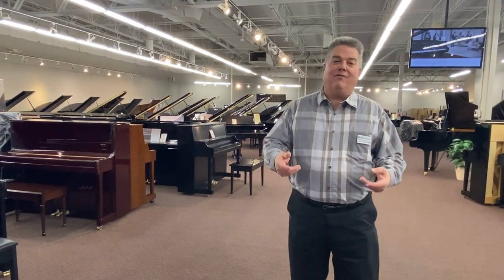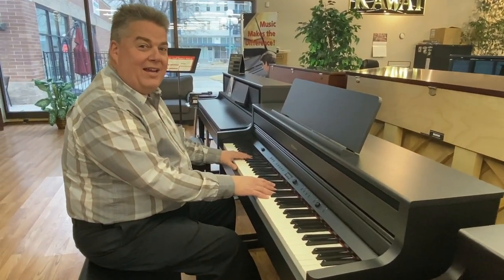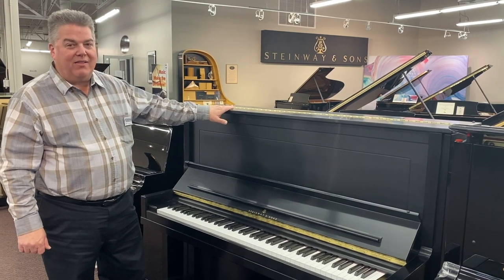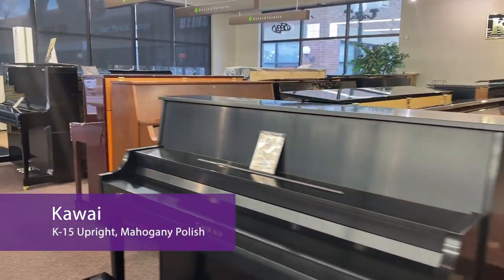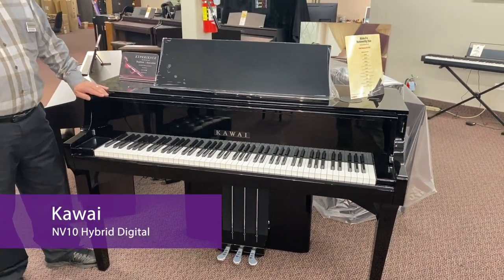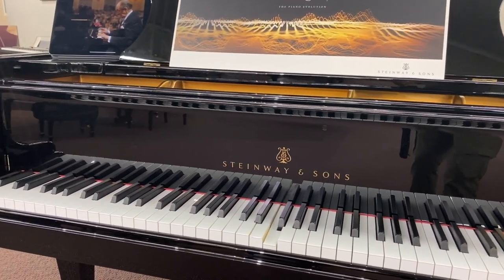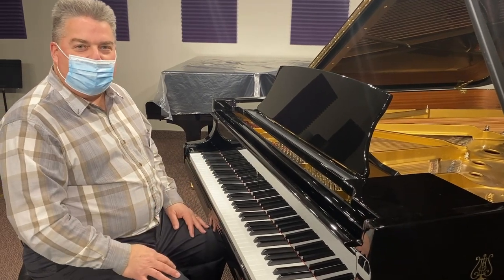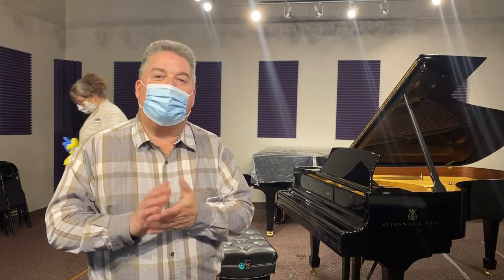Piano Liquidation Sale in Denver! Save on Steinway, Kawai and more.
Schmitt Music is liquidating inventory from a recently closed piano store, and you won't believe the savings! Book your private showing BY APPOINTMENT ONLY on Thursday (2/11), Friday (2/12), or Saturday (2/13); OPEN TO THE PUBLIC on Sunday, February 14 from Noon to 5PM; and BY APPOINTMENT on Presidents' Day, Monday, February 15 from 10AM to 4PM.

Pianos featured in this video:

1 - Roland HP704 Digital Piano
2 - Steinway & Sons Model K-52 Upright Piano
3 - Kawai K-300 Upright, Mahogany Polish
4 - Kawai ST-1 Upright, Walnut Satin
5 - Kawai K-15 Upright, Mahogany Polish
6 - Boston GP-178 Grand, Mahogany Polish
7 - Kawai GL-50 Grand Piano
8 - Paul A. Schmitt CRG410 Baby Grand
9 - Paul A. Schmitt CRG57 Grand
10 - Kawai NV10 Hybrid Digital Piano
11 - Kawai CA98 Hybrid Digital Piano
12 - Steinway Spirio Model B, high-resolution player/recording piano
13 - Steinway & Sons Model B Grand Piano